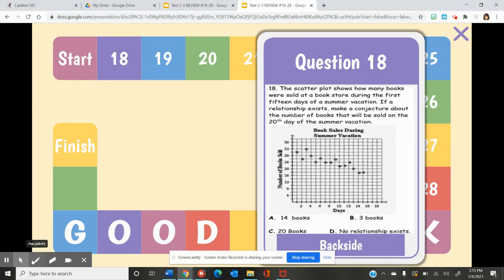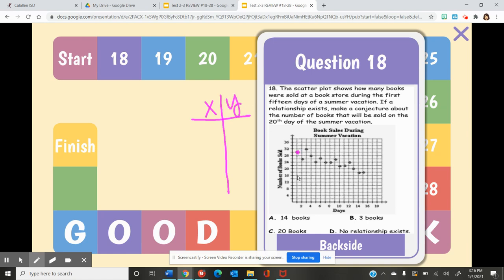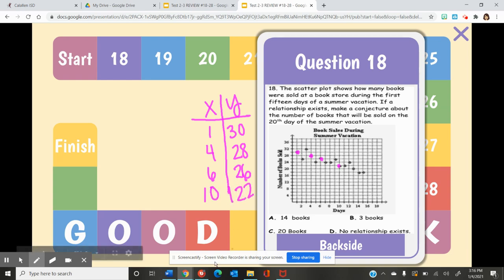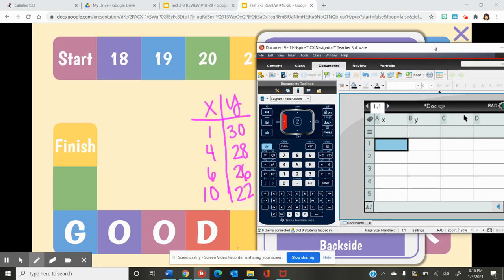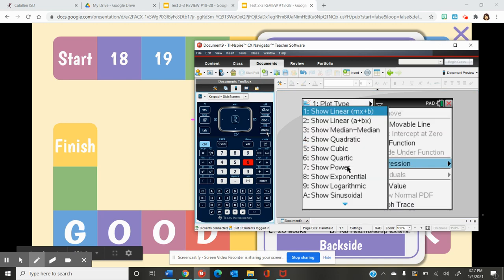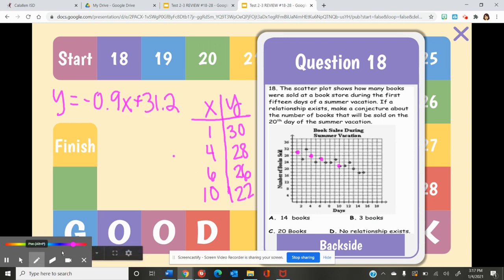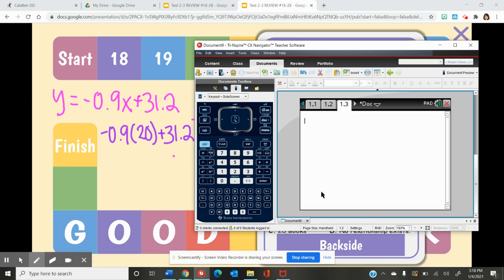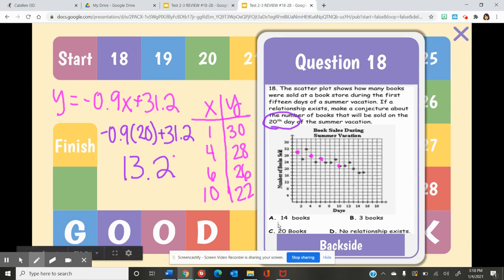Test 2-3 Review: #18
Scatterplots: NO trend line w/ TI-Nspire